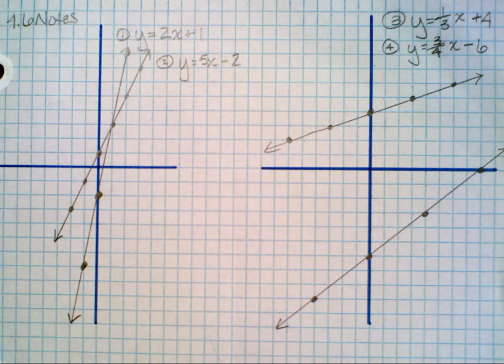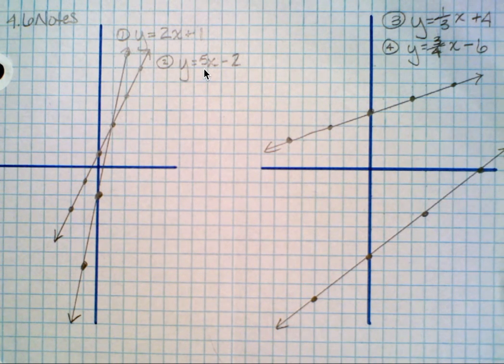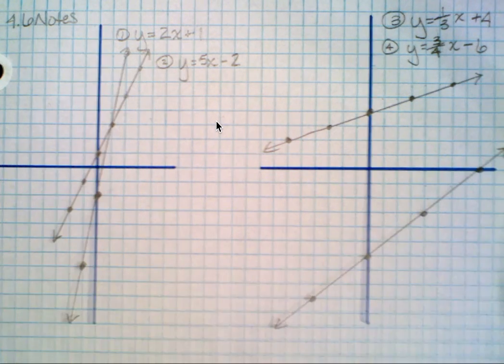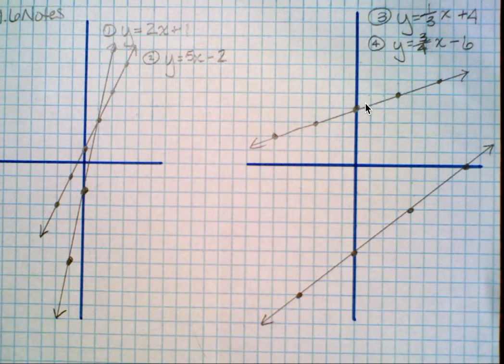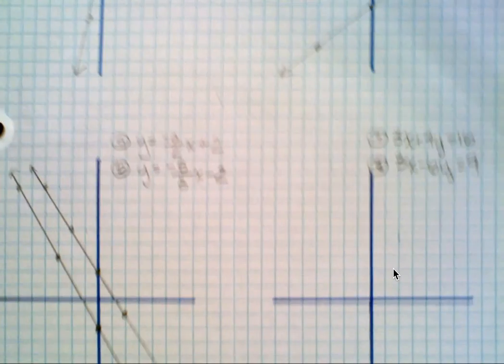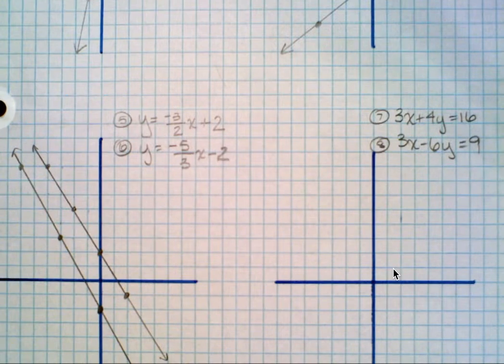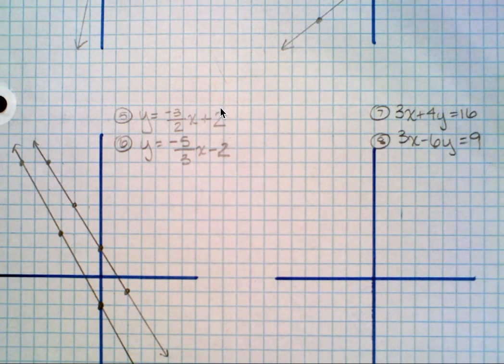Algebra 4 6